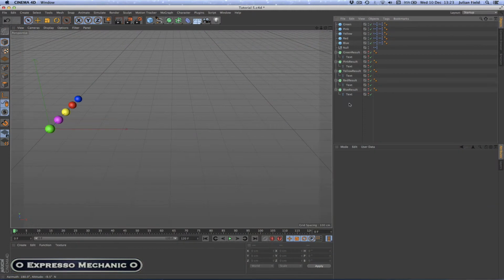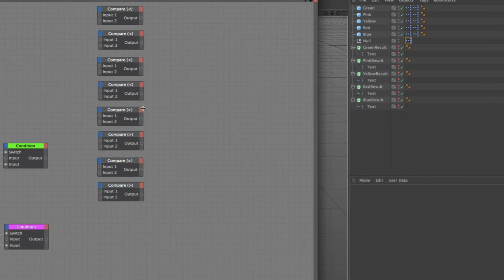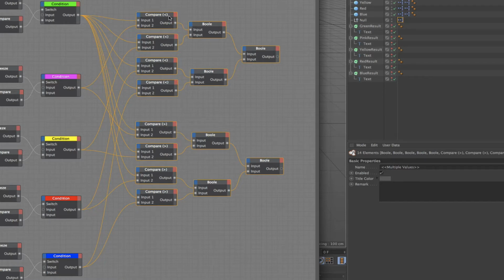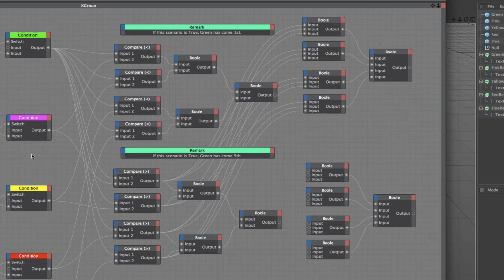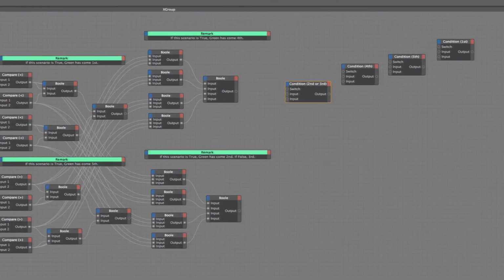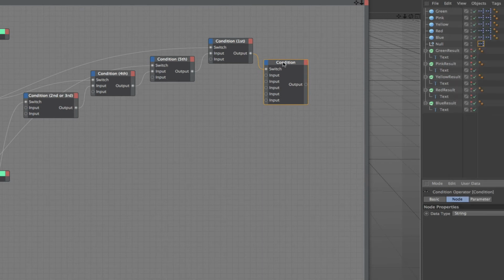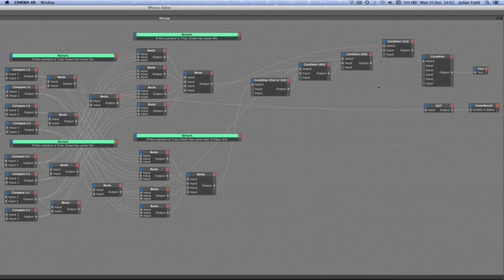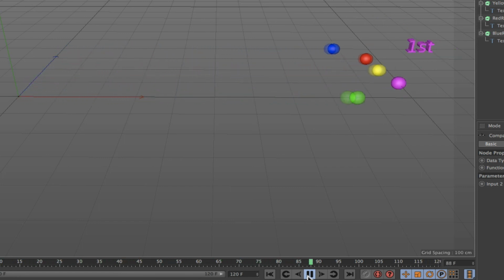Cinema 4D Xpresso Course - Snake Race: Tutorial 5 - Two More Spheres, Many More Nodes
In the fifth tutorial of this Cinema 4D, Advanced Xpresso Training Course, we take things even further, adding two more spheres and making more extensive use of logic via Boole, Compare and Condition nodes, in order to display the positions of each competitor, at the end of the race.